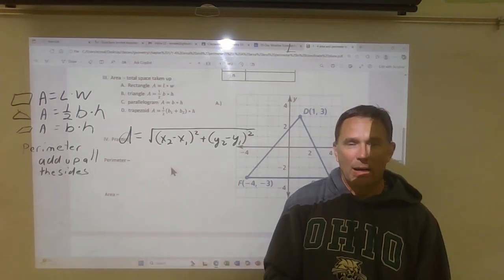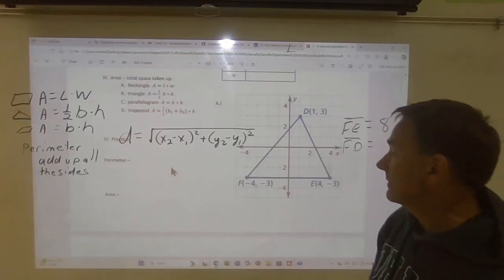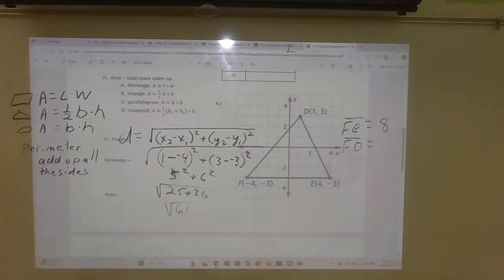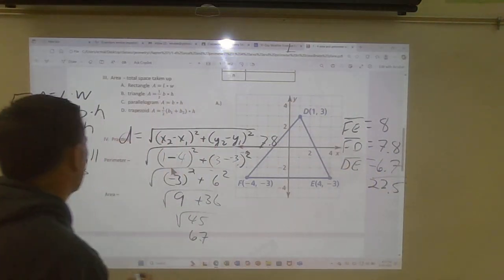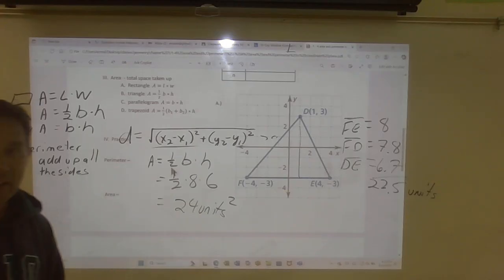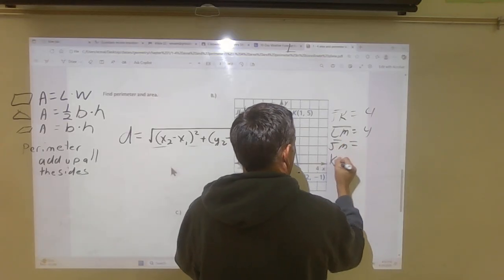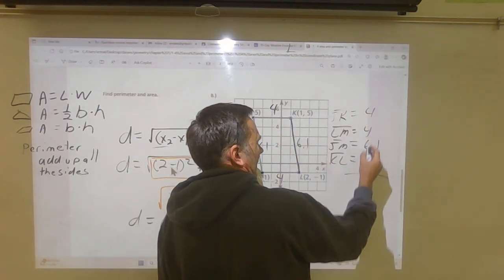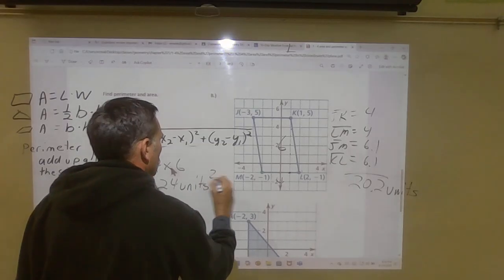1-4 Perimeter and Area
Calculating perimeter and area from a coordinate plane